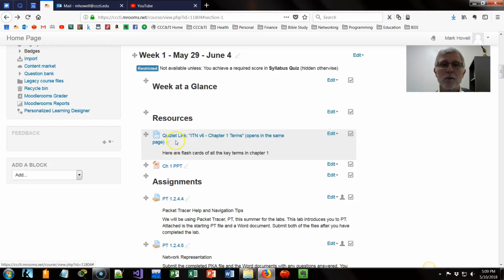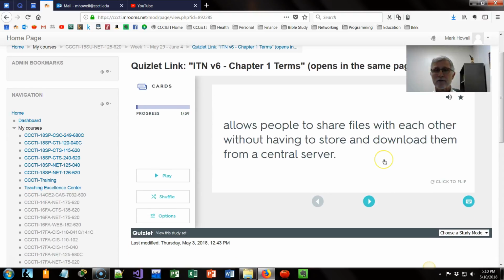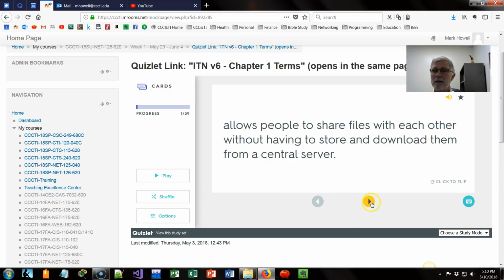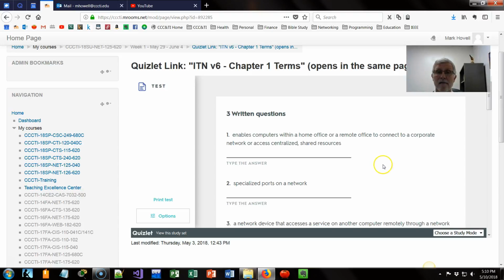SU18-NET125-620 - Week 1 at a Glance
VIdeo expaining what to expect for week 1 in NET125-620.